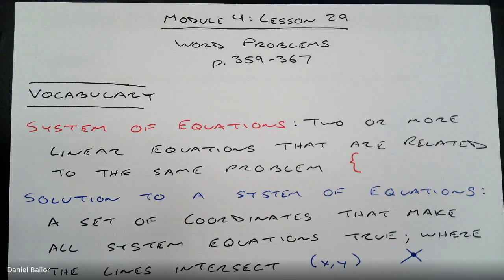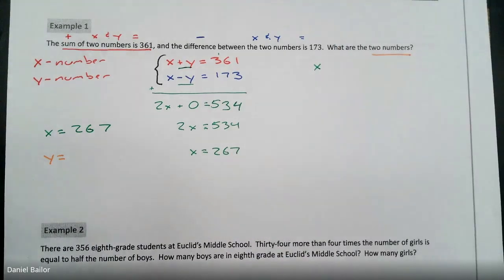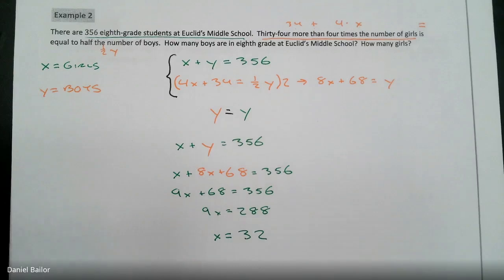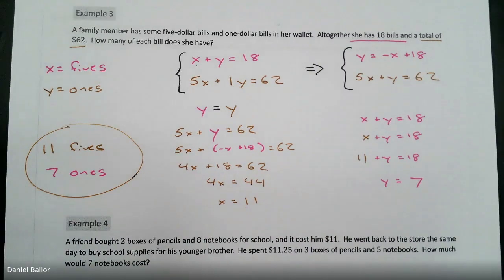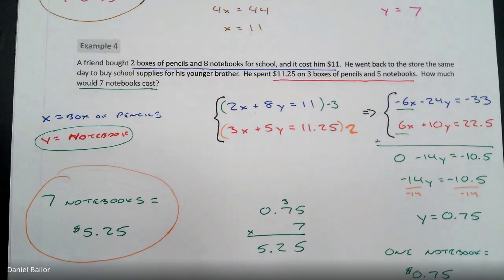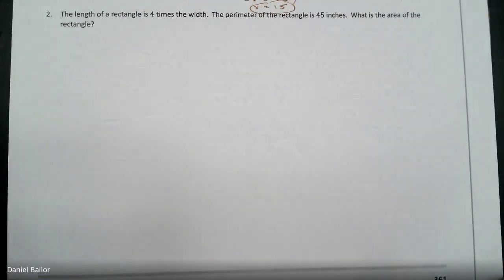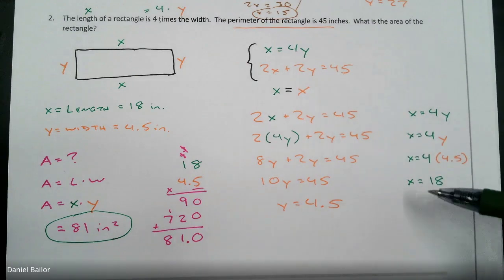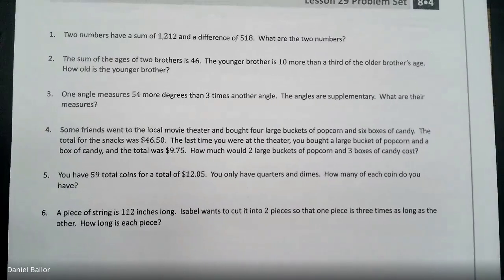8th Grade Eureka Math Module 4: Lesson 29 - Word Problems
8th Grade Eureka Math Module 4: Lesson 29 - Word Problems